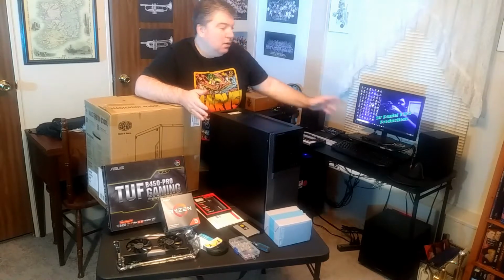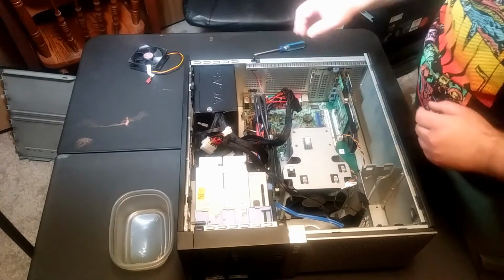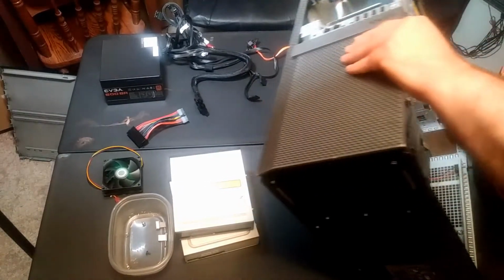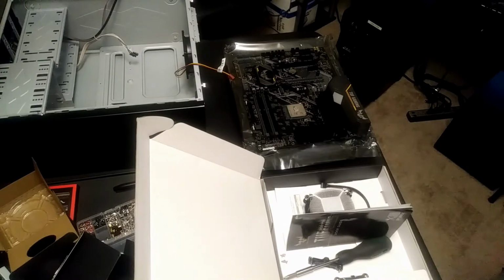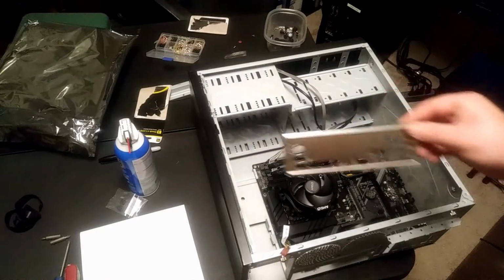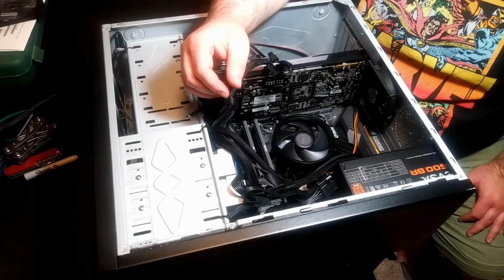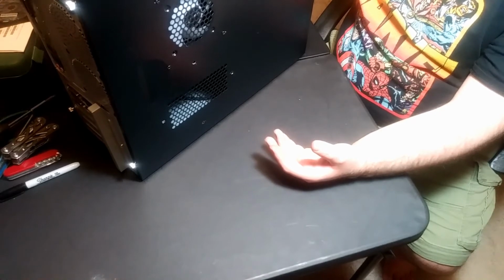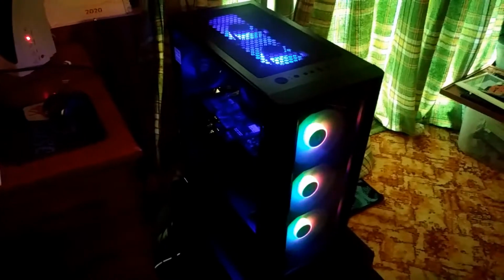Building The Retromantic A New Computer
A couple of months ago or so, The Retromantics computer died. So, we moved up the build date for a new computer for her.

Parts Used:

Thermaltake Case:

Asus B450 Plus Tuff Motherboard

Patriot Viper (2 x 16BG) 2666mhz Ram 32GB

EVGA GeForce GTX 760 GPU

EVGA 600W plus Bronze power supply

UpHere 3pk Blue led Radiator Fans

External DVD drive